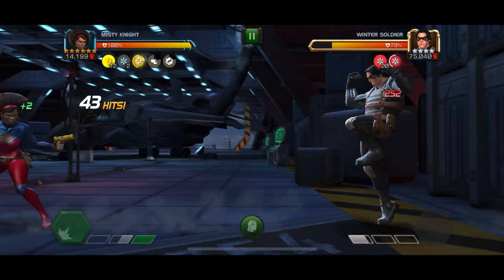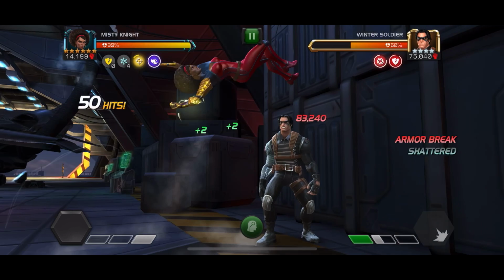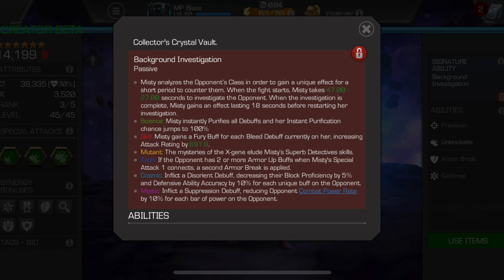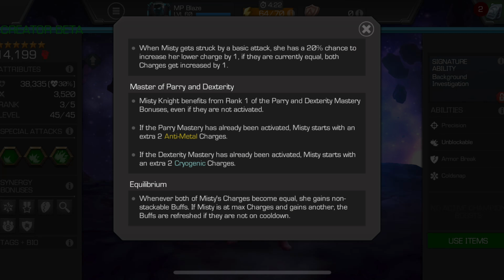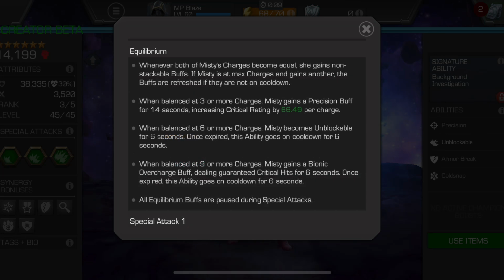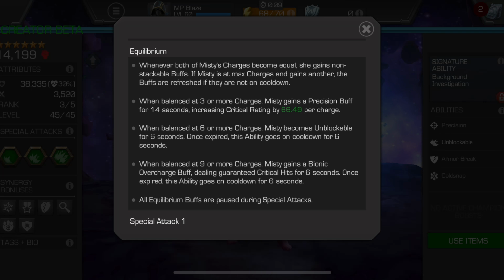Misty Knight Gameplay (MP Blaze)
My Review of Misty

0:00 Intro
1:53 Gameplay (Ideal Rotation)
4:25 Sig Ability Explanation
5:15 Key Utility Abilities
7:30 Gameplay (Unblockable/Guaranteed Grit)